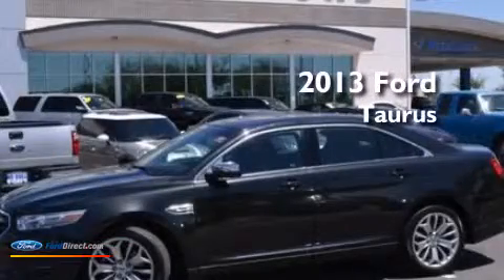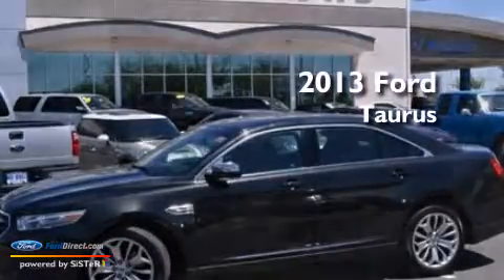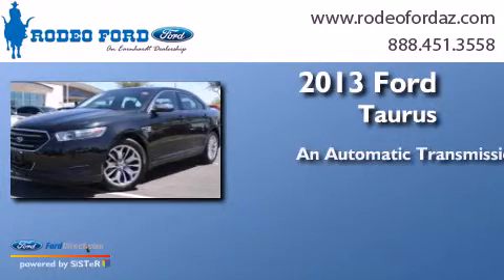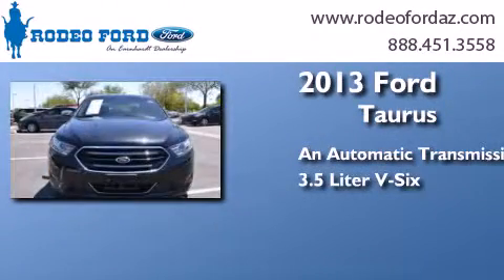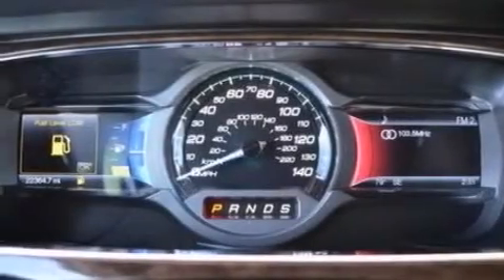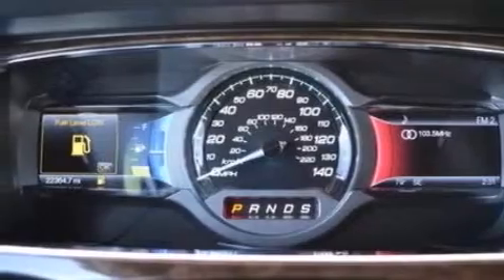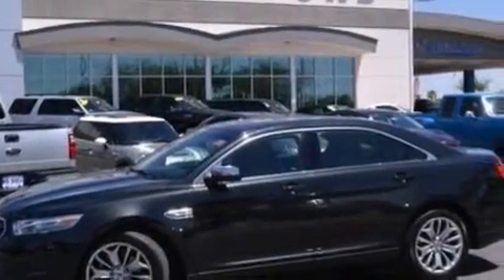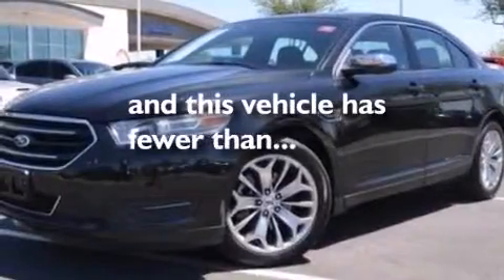Pre-Owned 2013 FORD TAURUS Goodyear AZ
We have been honored to serve the Goodyear AZ area , we promise that your experience at our dealership will exceed your expectations ! Year : 2013 Make : FORD Model : TAURUS Engine : 3.5L V6 24V MPFI DOHC Trans . : 6-SPEED AUTOMATIC Exterior : TUXEDO BLACK METALLIC Miles : 22,324 Stock : PR13184 Rodeo Ford 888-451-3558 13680 W. Test Drive Goodyear , AZ 85338